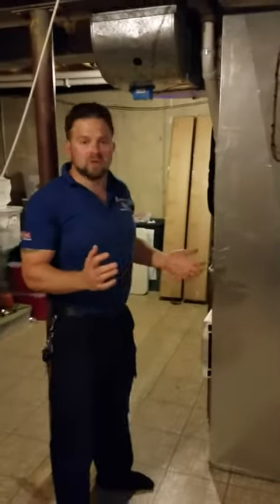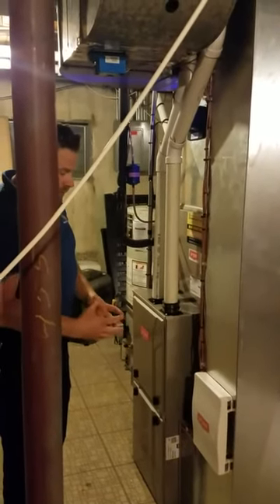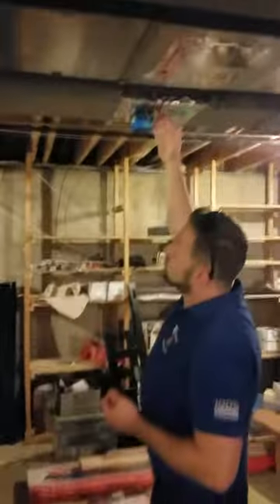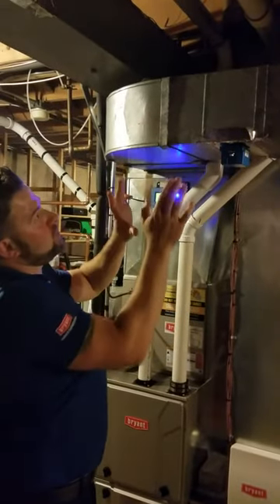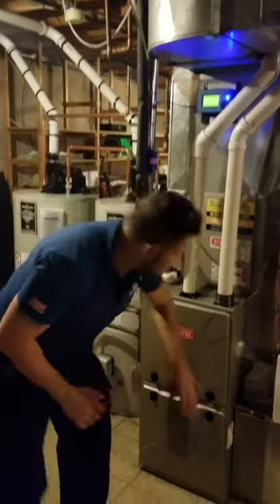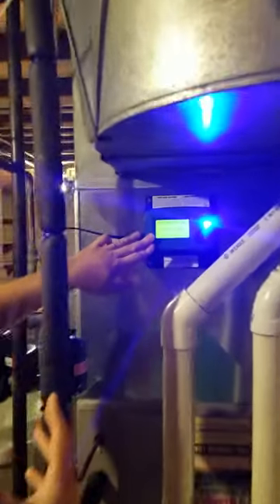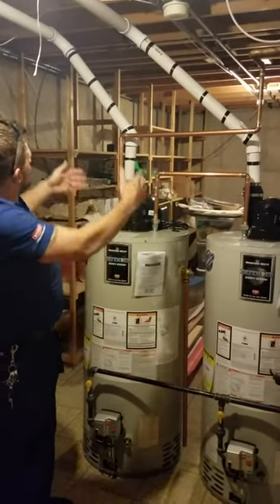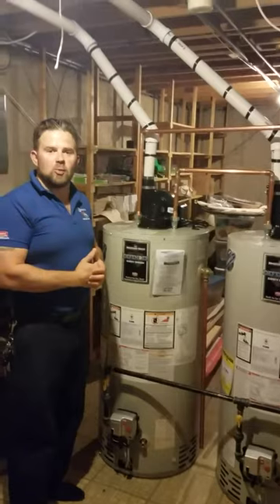Residential Heating & Cooling